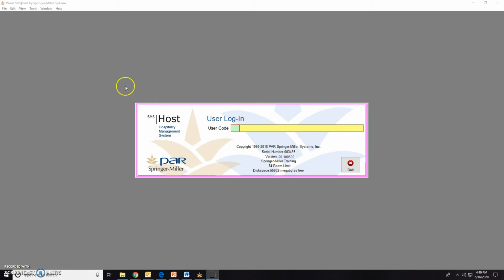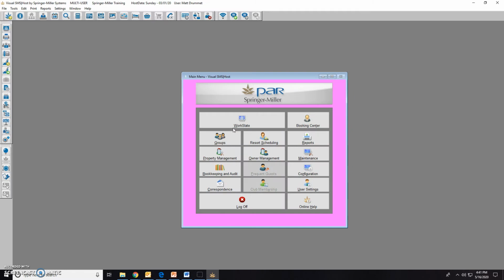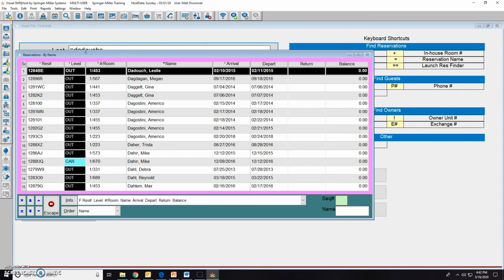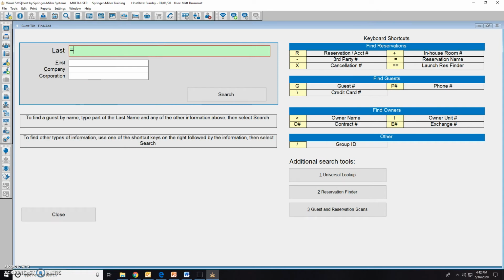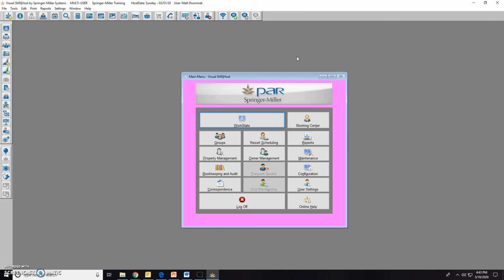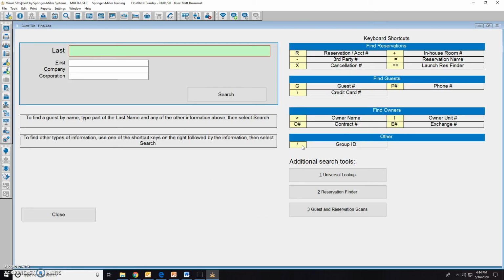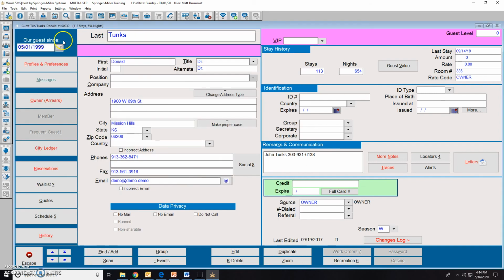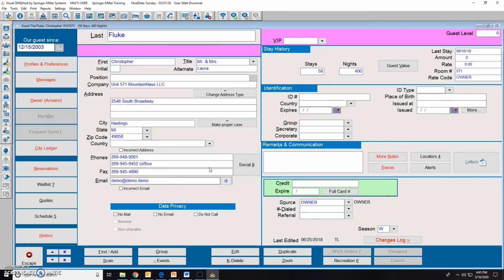Looking Up Guest Reservation